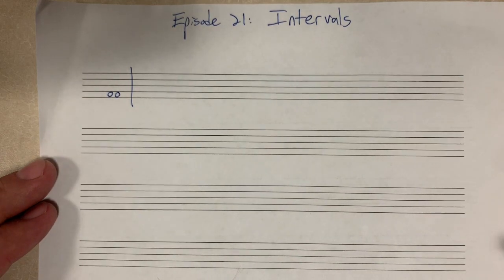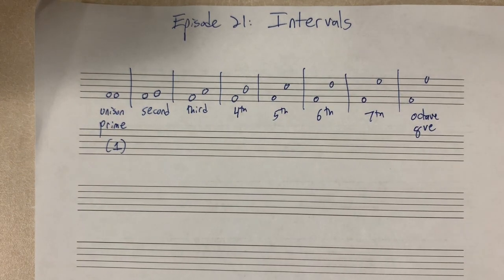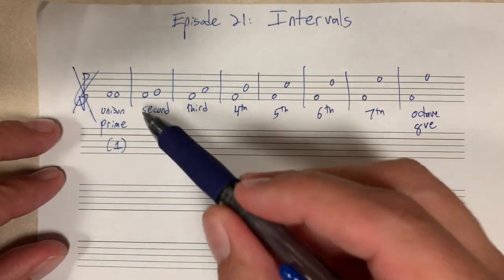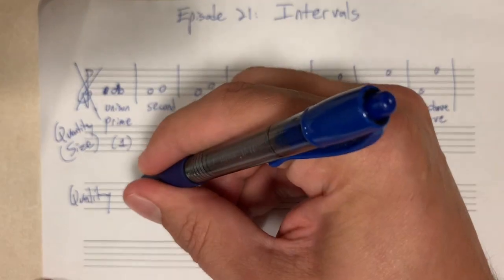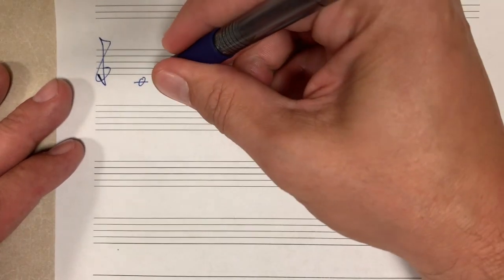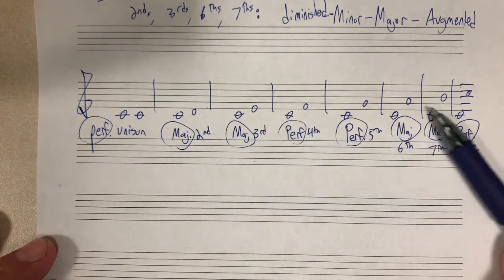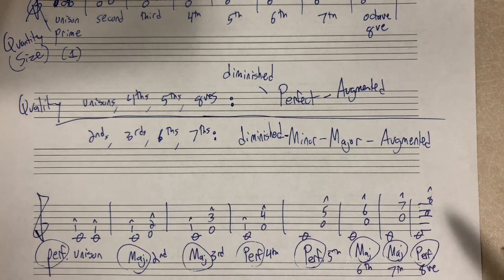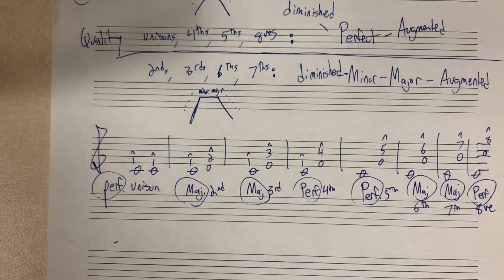Episode 21: Intervals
Remember how I am always saying music is made out of relationships and activities? Well here it is, we are talking now about pitch relationships and these are what it's all about, way more so than just those individual pesky little pitches themselves.